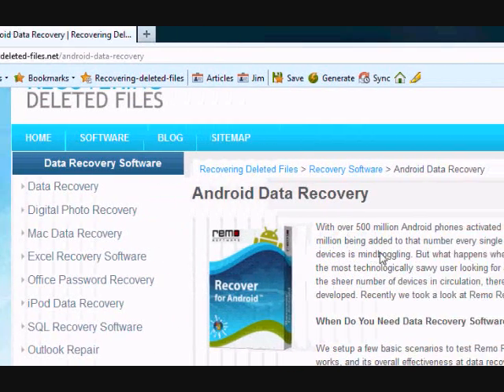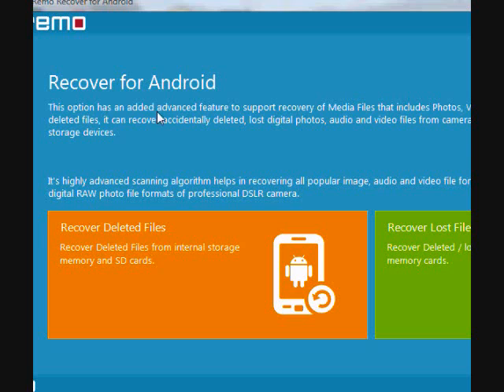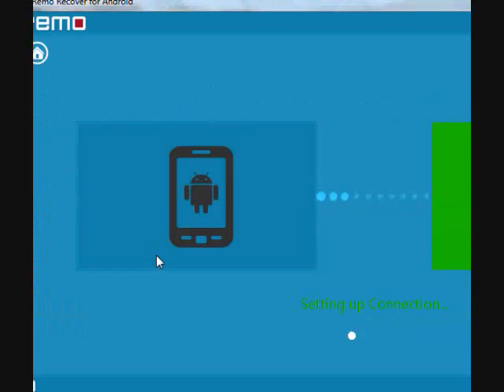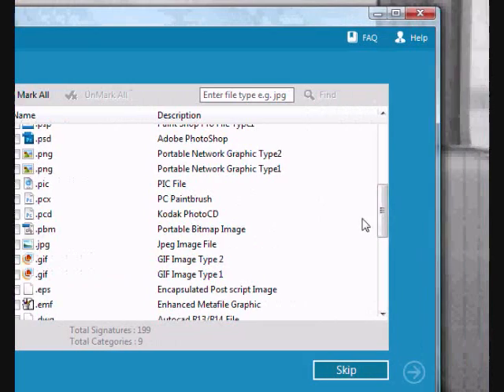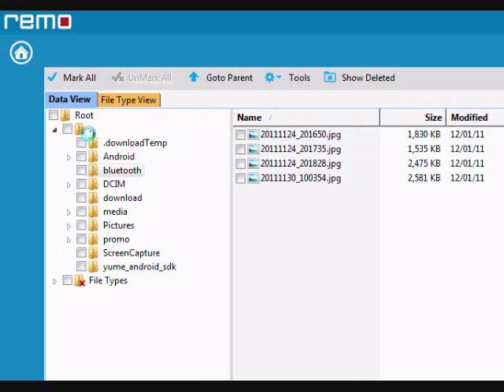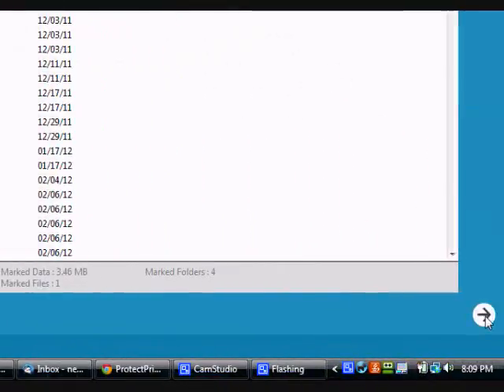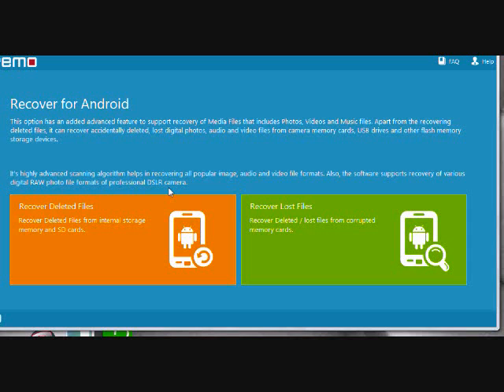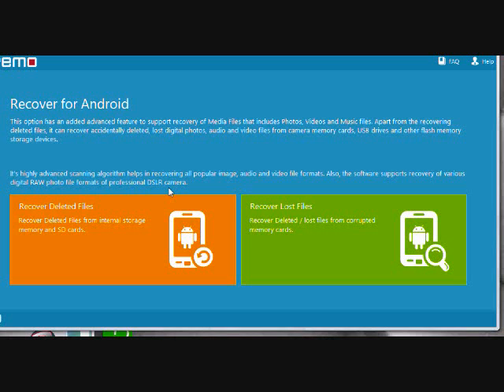Recover Deleted Pictures From Android in a FEW Steps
If you need to recover pictures on your Android phone then you have come to the right place. Watch the video above to find out how to do an Android photo recovery in minutes. This step by step tutorial is easy to follow and friendly even for technical newbies. But don't wait until it's too late and you lose your pictures forever. Scan your Android now by visiting: